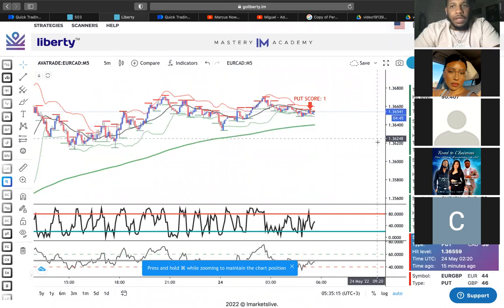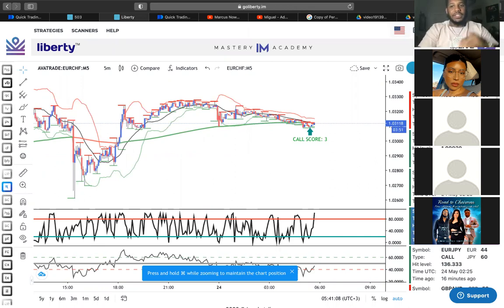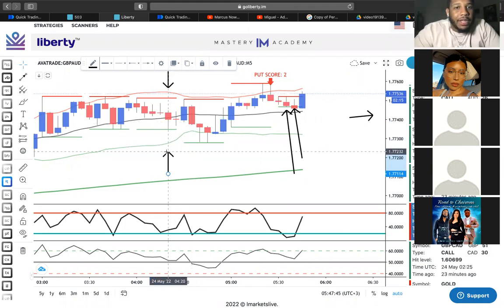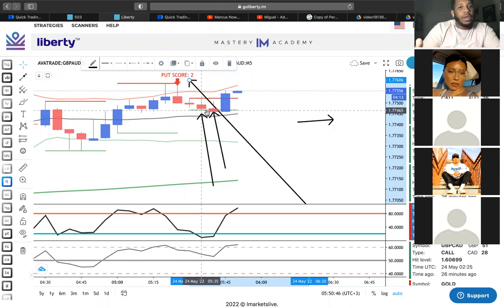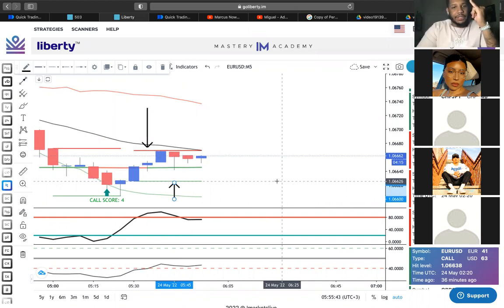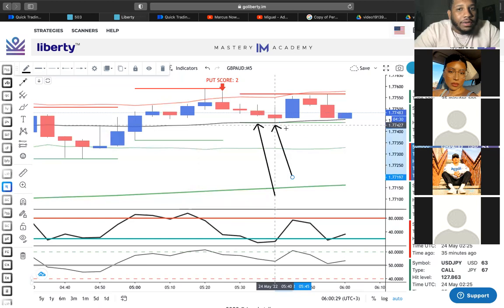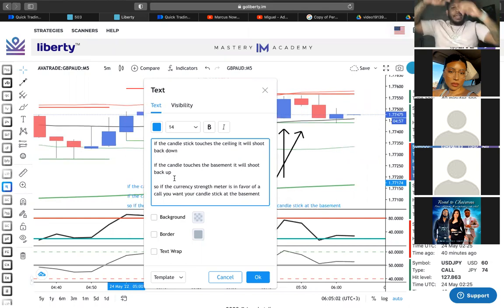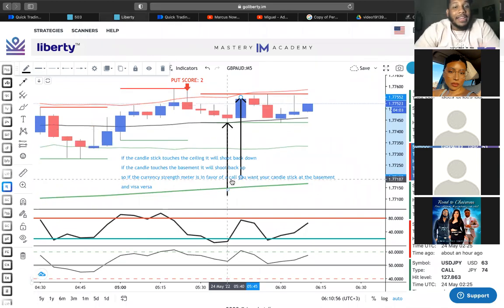Hourglass Breakdown.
Use this as a tool to learn and understand hourglass.